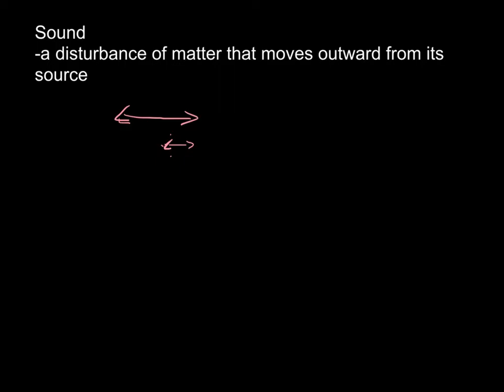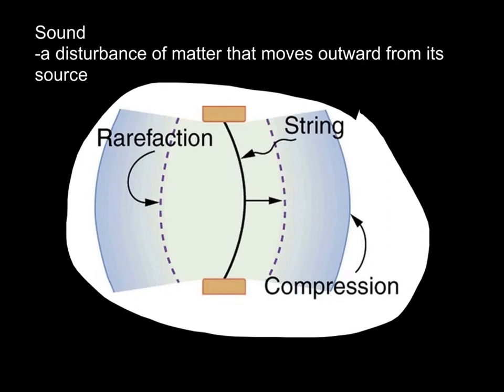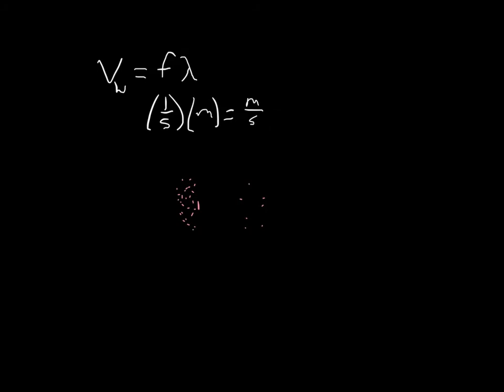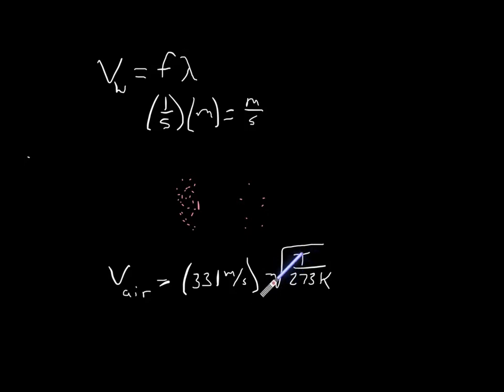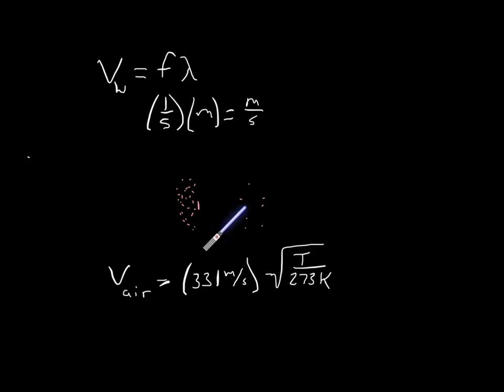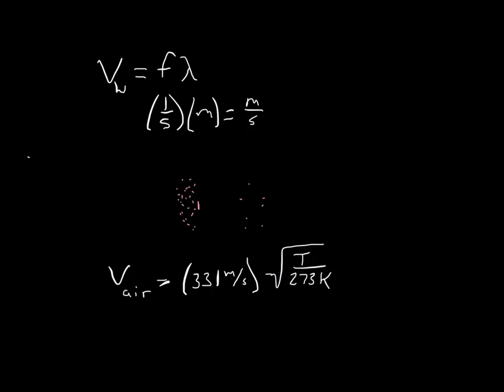sound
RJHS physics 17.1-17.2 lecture